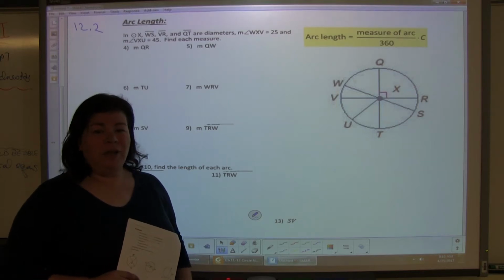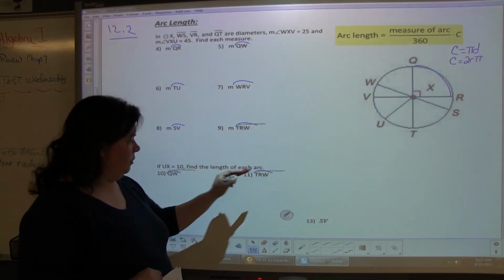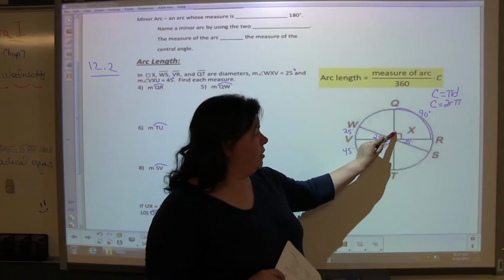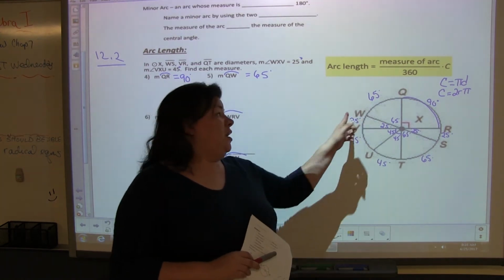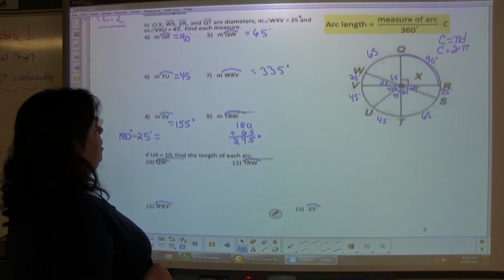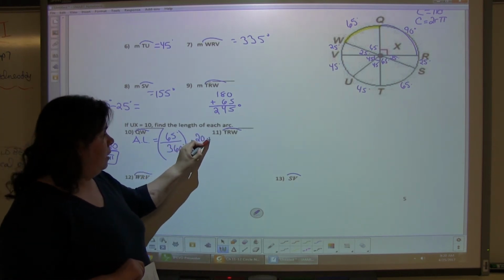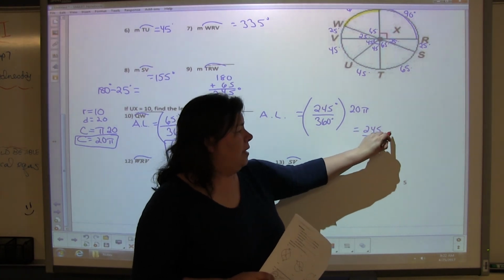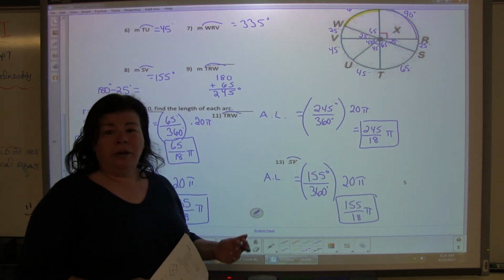12.2 arc length video